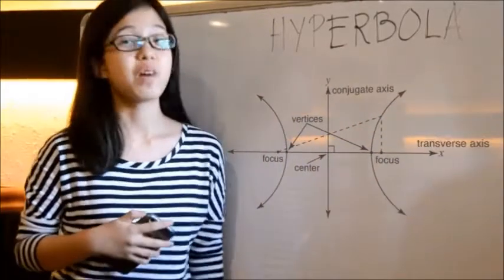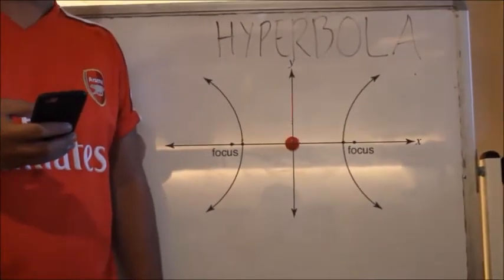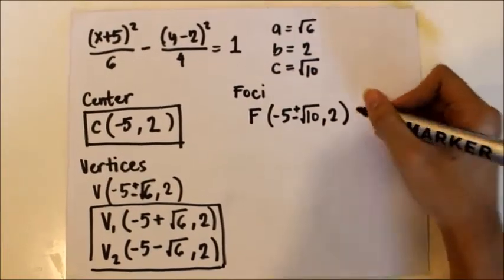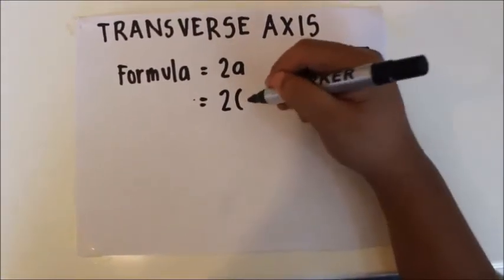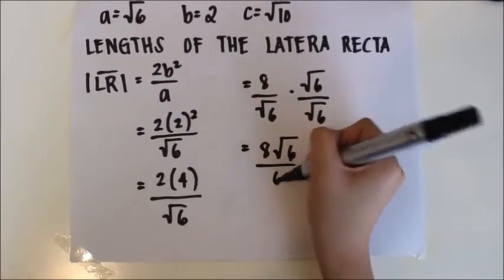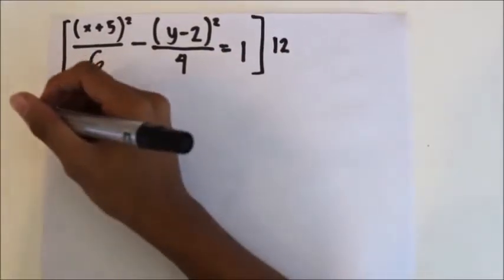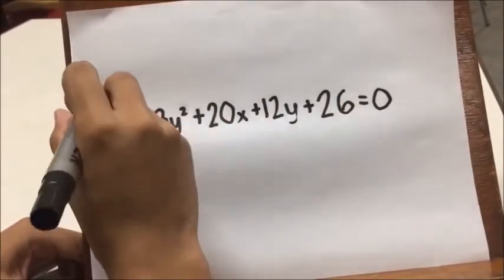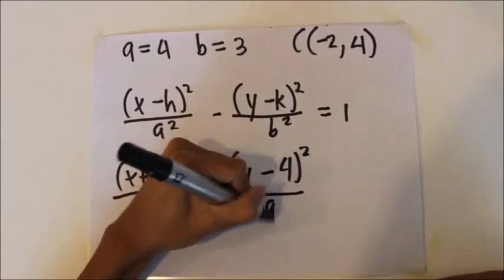Conic Section - Hyperbola by group 4 of block A